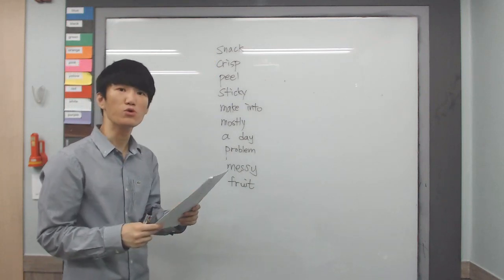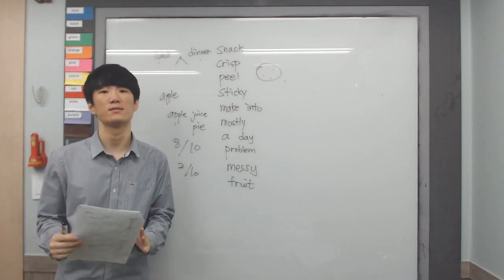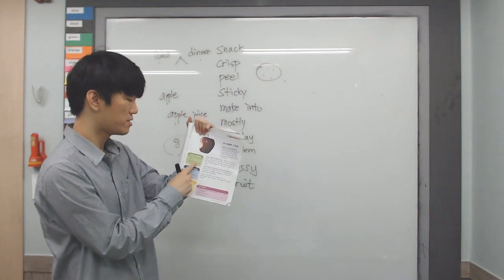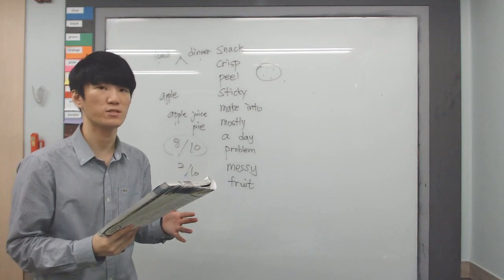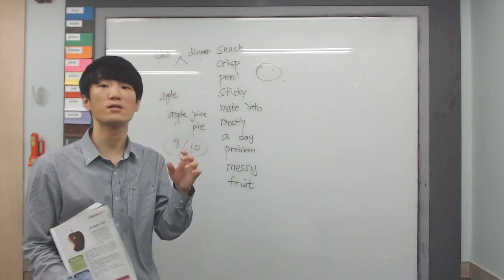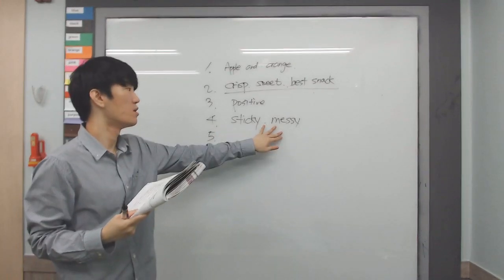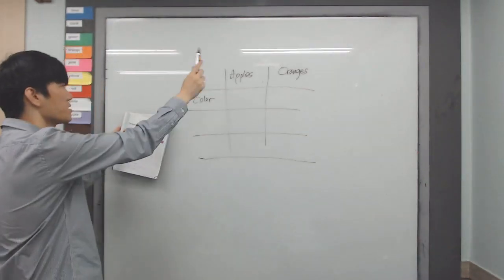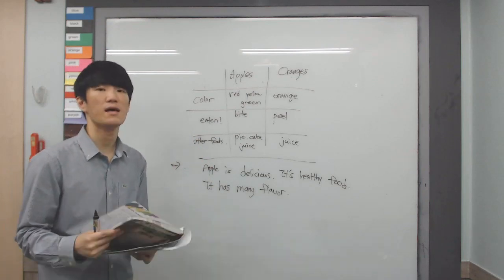Reading Comprehension Level A [Voca List Seleciton 6] (pgs. 25~27)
Reading Comprehension Level A
[Voca List Seleciton 6]
(pgs. 25~27)